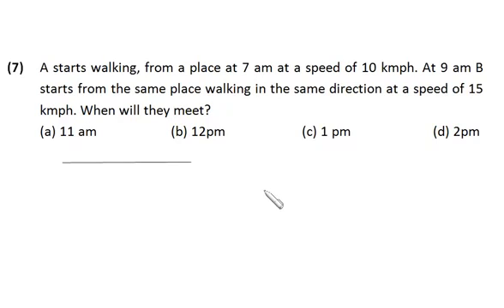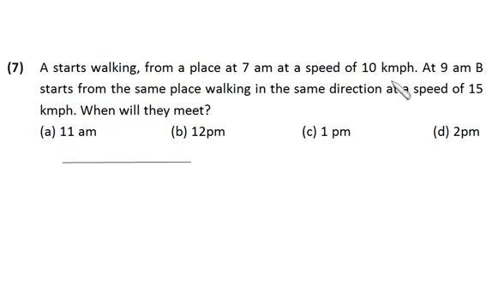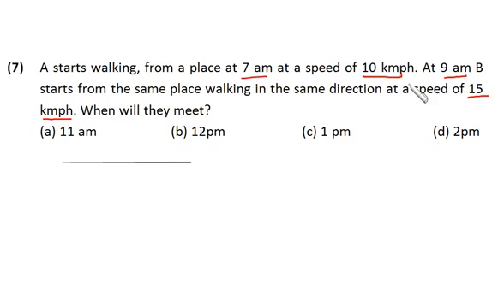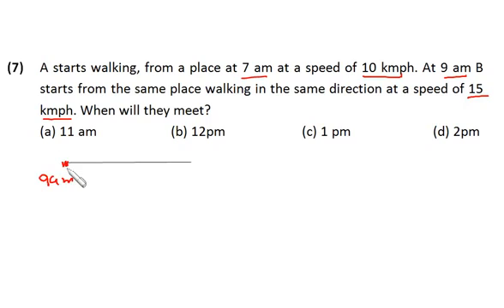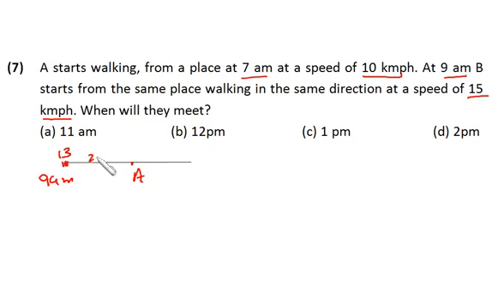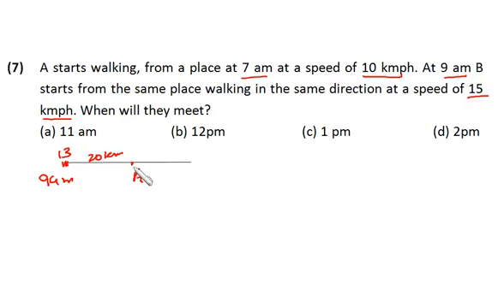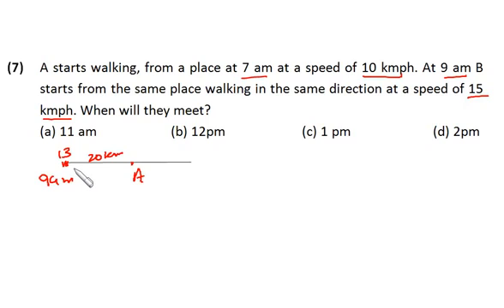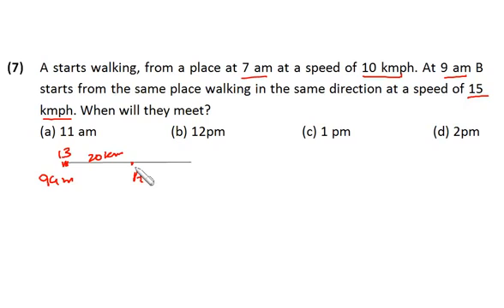Relative speed concept for GRE GMAT CAT CSAT Bank PO exam Time speed and distance tutorial